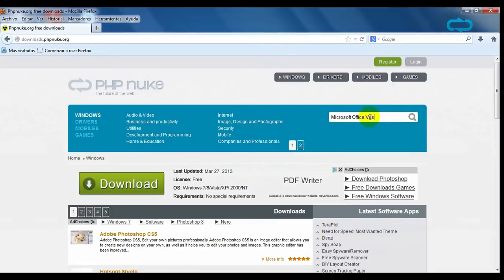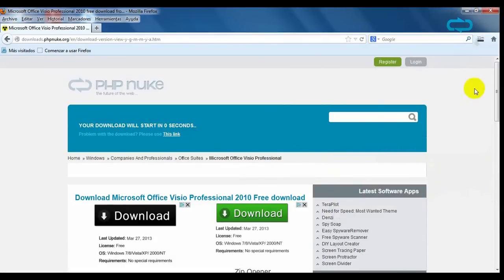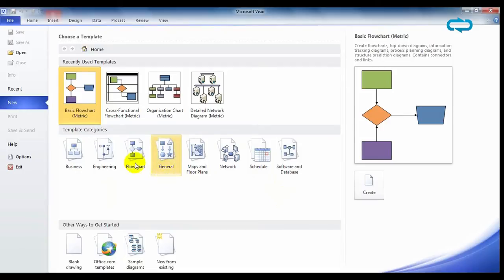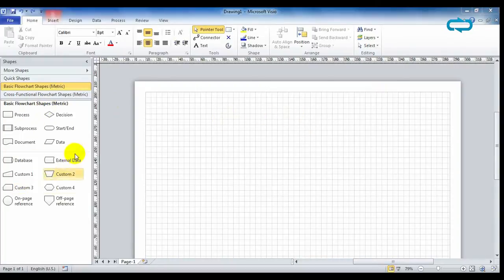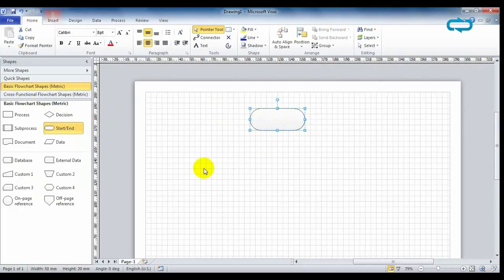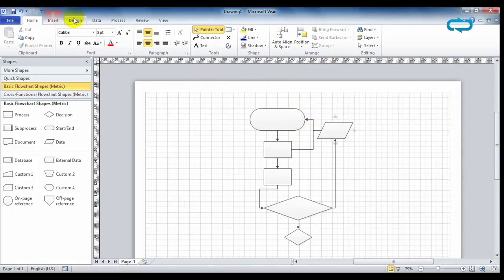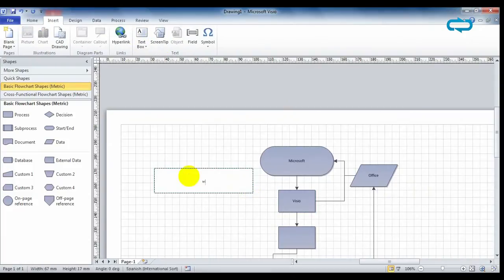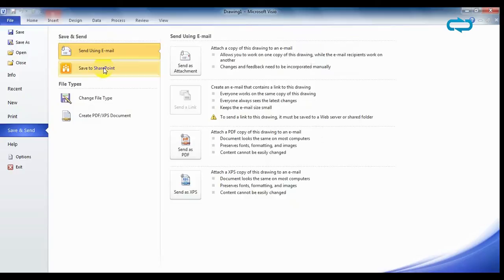Microsoft Office Visio - Quick Video Tutorial Free Download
If you need to make diagrams or flow charts, this is the perfect software for you. Learn how to use it in a few steps with this video.

Music bye: Josh Woodward. Song: Morning Blue